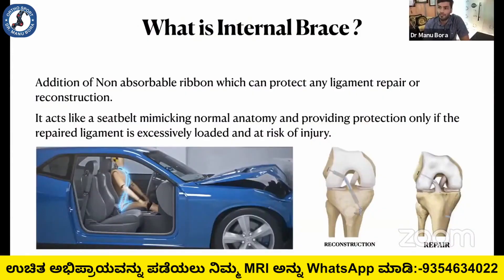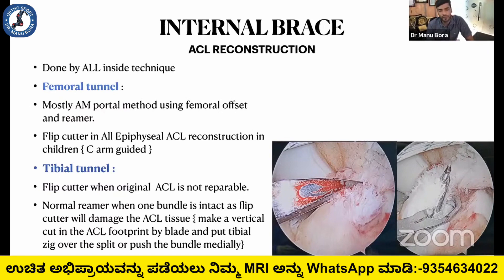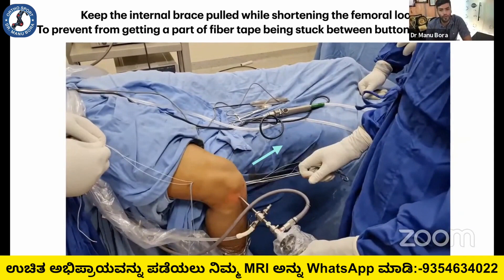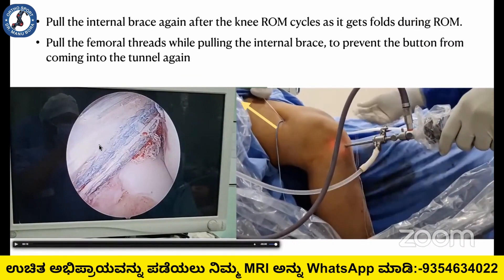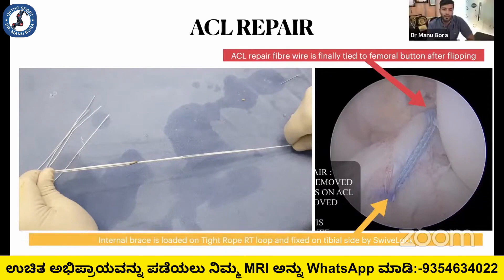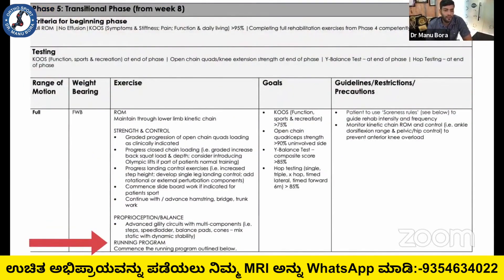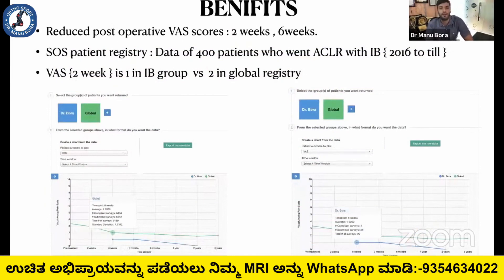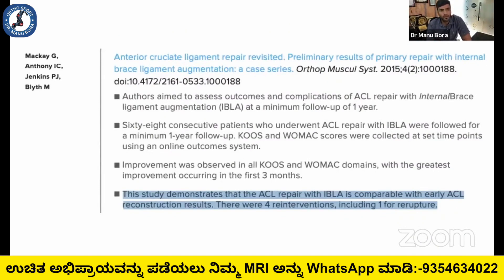ಫೈಬರ್ ಟೇಪ್ ಇಂಟರ್ನಲ್ ಬ್ರೇಸ್‌ನೊಂದಿಗೆ ACL ಪುನರ್ನಿರ್ಮಾಣವನ್ನು ಹೇಗೆ ಮಾಡಲಾಗುತ್ತದೆ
ACL ಚಿಕಿತ್ಸೆಯ ಕುರಿತು ಇನ್ನಷ್ಟು ತಿಳಿದುಕೊಳ್ಳಲು ಅನುಸರಿಸಿ –
ಡಾ ಮನು ಬೋರಾ ಅವರಿಂದ ಉಚಿತ ಆನ್‌ಲೈನ್ ಅಭಿಪ್ರಾಯವನ್ನು ಪಡೆಯಲು ನಿಮ್ಮ MRI ವರದಿಯನ್ನು ವಾಟ್ಸಾಪ್ ಮಾಡಿ
ನಿಮ್ಮ MRI ಅನ್ನು WhatsApp ಮಾಡಲು ಇಲ್ಲಿ ಕ್ಲಿಕ್ ಮಾಡಿ -
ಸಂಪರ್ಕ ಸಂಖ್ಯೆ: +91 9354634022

ಡಾ ಮನು ಬೋರಾ ಕುರಿತು ಇನ್ನಷ್ಟು ತಿಳಿದುಕೊಳ್ಳಲು, ಕೆಳಗಿನ ಲಿಂಕ್ ಅನ್ನು ಕ್ಲಿಕ್ ಮಾಡಿ:

ACL ಗಾಯ, ಡಾ ಮನು ಬೋರಾ ಅವರೊಂದಿಗೆ ಹಿಂದಿ ಪ್ರಶ್ನೋತ್ತರ, ಎಸಿಎಲ್ ಕಣ್ಣೀರಿನ ರೋಗನಿರ್ಣಯ ಮತ್ತು ಚಿಕಿತ್ಸೆ ಹೇಗೆ
 ಆರ್ತ್ರೋಸ್ಕೊಪಿಕ್ ಮೊಣಕಾಲು, ಭುಜ, ಪಾದದ ಮತ್ತು ಸ್ಪೋರ್ಟ್ಸ್ ಮೆಡಿಸಿನ್ ಸರ್ಜರಿಯಲ್ಲಿ ಪರಿಣಿತರಾಗಿರುವ ಡಾ. ಮನು ಬೋರಾ ಅವರು ದೆಹಲಿ NCR ಭಾರತದಲ್ಲಿನ ಕೆಲವೇ ಶಸ್ತ್ರಚಿಕಿತ್ಸಕರಲ್ಲಿ ಒಬ್ಬರು, ಅವರು ಫೈಬರ್ ಟೇಪ್ ಆಂತರಿಕ ಬ್ರೇಸಿಂಗ್‌ನೊಂದಿಗೆ ಎಲ್ಲಾ ಒಳಗಿನ ACL ಮತ್ತು PCL ಪುನರ್ನಿರ್ಮಾಣವನ್ನು ನಿರ್ವಹಿಸುತ್ತಾರೆ. ಡಾ. ಬೋರಾ ಅವರು ACL ಶಸ್ತ್ರಚಿಕಿತ್ಸೆಯಲ್ಲಿ ಅತ್ಯಾಧುನಿಕ ಮತ್ತು ಅತ್ಯಾಧುನಿಕ ತಂತ್ರಜ್ಞಾನವನ್ನು ಬಳಸುತ್ತಾರೆ, ತಕ್ಷಣದ ಚೇತರಿಕೆಯನ್ನು ಖಚಿತಪಡಿಸುತ್ತಾರೆ.
ACL ಗಾಯಗಳ ಬಗ್ಗೆ ಮಾತನಾಡೋಣ:
ನಿಮ್ಮ ಮೊಣಕಾಲಿನ ಕೀಲುಗಳನ್ನು ಬೆಂಬಲಿಸಲು ಸಹಾಯ ಮಾಡುವ ಪ್ರಮುಖ ಅಸ್ಥಿರಜ್ಜುಗಳಲ್ಲಿ ಒಂದಾದ ಮುಂಭಾಗದ ಕ್ರೂಸಿಯೇಟ್ ಲಿಗಮೆಂಟ್ (ACL). ACL ನಿಮ್ಮ ತೊಡೆಯ ಮೂಳೆ (ಎಲುಬು) ನಿಮ್ಮ ಶಿನ್ಬೋನ್ (ಟಿಬಿಯಾ) (ಟಿಬಿಯಾ) ಗೆ ಸೇರುವ ಅಸ್ಥಿರಜ್ಜು. ಬ್ಯಾಸ್ಕೆಟ್‌ಬಾಲ್, ಸಾಕರ್, ಟೆನ್ನಿಸ್ ಮತ್ತು ವಾಲಿಬಾಲ್‌ನಂತಹ ಕ್ರೀಡೆಗಳಲ್ಲಿ ಇದು ಸಾಮಾನ್ಯವಾಗಿ ಹರಿದಿದೆ, ಇವೆಲ್ಲಕ್ಕೂ ತ್ವರಿತ ನಿಲುಗಡೆಗಳು ಮತ್ತು ದಿಕ್ಕಿನಲ್ಲಿ ಬದಲಾವಣೆಗಳ ಅಗತ್ಯವಿರುತ್ತದೆ.
ಮುಂಭಾಗದ ಕ್ರೂಸಿಯೇಟ್ ಲಿಗಮೆಂಟ್ ಗಾಯವು ಮೊಣಕಾಲಿನ ACL ಅನ್ನು ಅತಿಯಾಗಿ ವಿಸ್ತರಿಸುವುದರಿಂದ ಅಥವಾ ಹರಿದುಹೋಗುವುದರಿಂದ ಉಂಟಾಗುತ್ತದೆ. ಕಣ್ಣೀರು ಭಾಗಶಃ ಅಥವಾ ಒಟ್ಟು ಆಗಿರಬಹುದು.
ACL ನ ಆರಂಭಿಕ ಚಿಹ್ನೆಗಳು ಮತ್ತು ಲಕ್ಷಣಗಳು:
ಗಾಯದ ಸಮಯದಲ್ಲಿ, "ಪಾಪಿಂಗ್" ಧ್ವನಿ ಇತ್ತು.
ಗಾಯಗೊಂಡ 6 ಗಂಟೆಗಳ ಒಳಗೆ ಮೊಣಕಾಲಿನ ಊತ

ನೋವು, ವಿಶೇಷವಾಗಿ ಪೀಡಿತ ಕಾಲಿನ ಮೇಲೆ ಭಾರವನ್ನು ಇರಿಸಲು ಪ್ರಯತ್ನಿಸುವಾಗ

ನಿಮ್ಮ ಕ್ರೀಡೆಯೊಂದಿಗೆ ಮುಂದುವರಿಯಲು ತೊಂದರೆ
ಅಸ್ಥಿರತೆಯ ಭಾವನೆಗಳು
ಸಣ್ಣಪುಟ್ಟ ಗಾಯಗಳನ್ನು ಹೊಂದಿರುವವರು ತಮ್ಮ ಮೊಣಕಾಲು ಅಸ್ಥಿರವೆಂದು ಭಾವಿಸುತ್ತಾರೆ ಅಥವಾ ಅದನ್ನು ಬಳಸಿದಾಗ "ದಾರಿ ನೀಡುತ್ತದೆ" ಎಂದು ಗಮನಿಸಬಹುದು.

ನಿಮಗೆ ಸಹ ಅಗತ್ಯವಿರಬಹುದು:
ಊತ ಮತ್ತು ನೋವು ಕಡಿಮೆಯಾಗುವವರೆಗೆ ಊರುಗೋಲುಗಳೊಂದಿಗೆ ನಡೆಯುವುದು
ಸ್ಥಿರತೆಯನ್ನು ಒದಗಿಸಲು ನಿಮ್ಮ ಮೊಣಕಾಲು ಬ್ರೇಸ್ ಮಾಡಿ.
ಜಂಟಿ ಚಲನೆ ಮತ್ತು ಕಾಲಿನ ಬಲವನ್ನು ಸುಧಾರಿಸಲು ದೈಹಿಕ ಚಿಕಿತ್ಸೆ
ACL ಪುನರ್ನಿರ್ಮಾಣ ಶಸ್ತ್ರಚಿಕಿತ್ಸೆ
ACL ಕಣ್ಣೀರಿನ ಹೊರತಾಗಿಯೂ ಕೆಲವು ಜನರು ನಿಯಮಿತವಾಗಿ ಬದುಕಬಹುದು ಮತ್ತು ಕಾರ್ಯನಿರ್ವಹಿಸಬಹುದು. ಆದಾಗ್ಯೂ, ಹೆಚ್ಚಿನ ರೋಗಿಗಳು ತಮ್ಮ ಮೊಣಕಾಲು ಅಸ್ಥಿರವಾಗಿದೆ ಮತ್ತು ಕಠಿಣ ಪರಿಶ್ರಮದ ಸಮಯದಲ್ಲಿ "ಹೊರಬಿಡಬಹುದು" ಎಂದು ವರದಿ ಮಾಡುತ್ತಾರೆ. ACL ಛಿದ್ರದ ನಂತರ ಅಸ್ಥಿರವಾದ ಮೊಣಕಾಲುಗಳು ಹೆಚ್ಚುವರಿ ಮೊಣಕಾಲಿನ ಗಾಯಕ್ಕೆ ಕಾರಣವಾಗಬಹುದು. ACL ಇಲ್ಲದೆ, ನೀವು ಅದೇ ಮಟ್ಟದ ಕ್ರೀಡೆಗಳಿಗೆ ಮರಳುವ ಸಾಧ್ಯತೆ ಕಡಿಮೆ.
ನೀವು ಯಾವಾಗ ವೈದ್ಯರನ್ನು ಸಂಪರ್ಕಿಸಬೇಕು?
ನೀವು ದೊಡ್ಡ ಮೊಣಕಾಲಿನ ಗಾಯದಿಂದ ಬಳಲುತ್ತಿದ್ದರೆ, ಶೀಘ್ರದಲ್ಲೇ ನಿಮ್ಮ ಪೂರೈಕೆದಾರರನ್ನು ಸಂಪರ್ಕಿಸಿ.
ಮೊಣಕಾಲಿನ ಗಾಯದ ನಂತರ ನಿಮ್ಮ ಪಾದವು ಶೀತ ಮತ್ತು ನೀಲಿ ಬಣ್ಣದ್ದಾಗಿದ್ದರೆ, ತಕ್ಷಣ ವೈದ್ಯಕೀಯ ಸಹಾಯವನ್ನು ಪಡೆಯಿರಿ. ಇದರರ್ಥ ಮೊಣಕಾಲಿನ ಕೀಲು ಸ್ಥಳಾಂತರಿಸಬಹುದು ಮತ್ತು ಪಾದಕ್ಕೆ ಕಾರಣವಾಗುವ ರಕ್ತನಾಳಗಳು ಹಾನಿಗೊಳಗಾಗಬಹುದು. ಇಲ್ಲಿ ವೈದ್ಯಕೀಯ ತುರ್ತು ಪರಿಸ್ಥಿತಿ ಇದೆ.